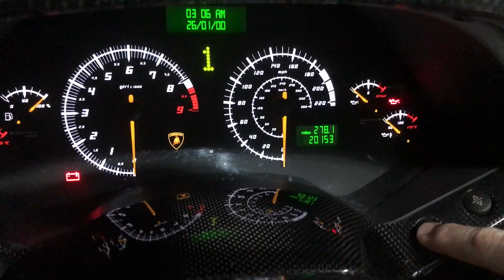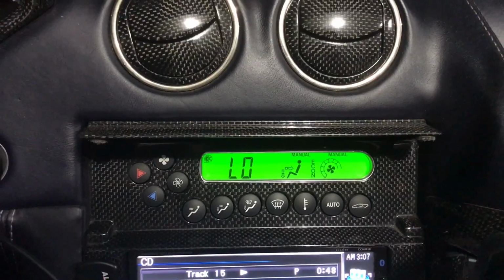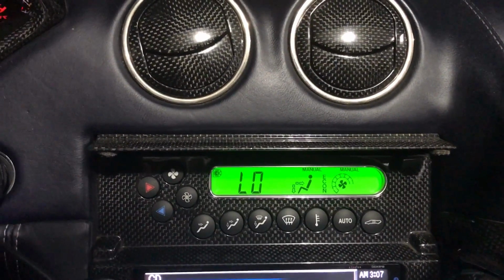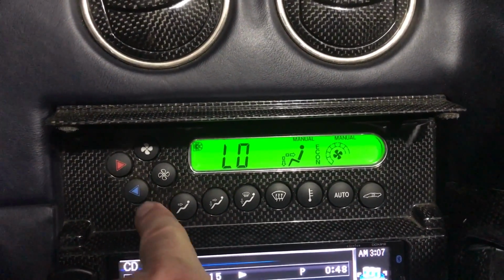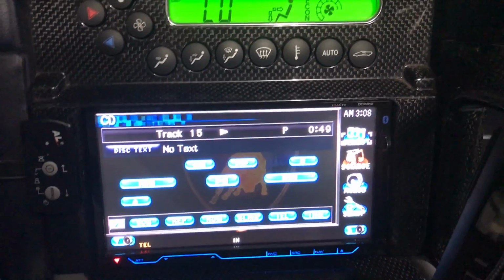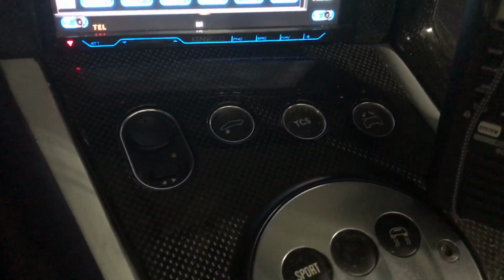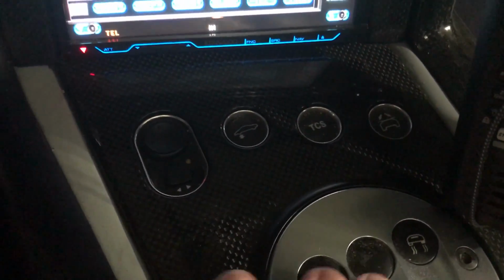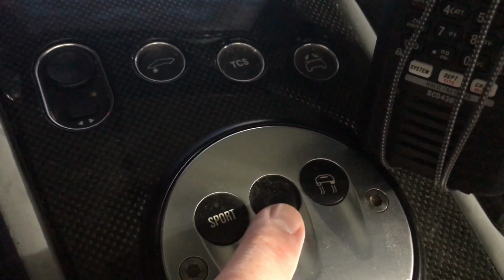Murcielago Interior 101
A quick overview of what most of the buttons do in the Lamborghini Murcielago and some of it's interesting interior features.